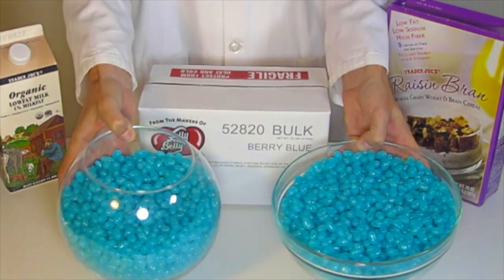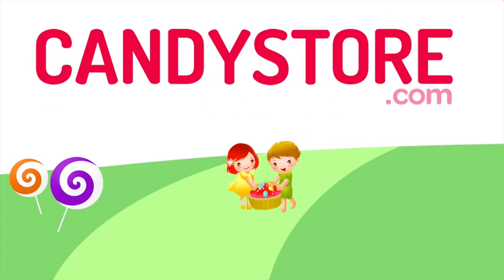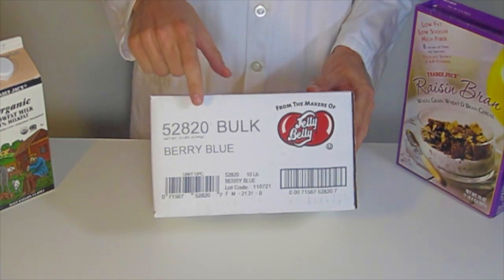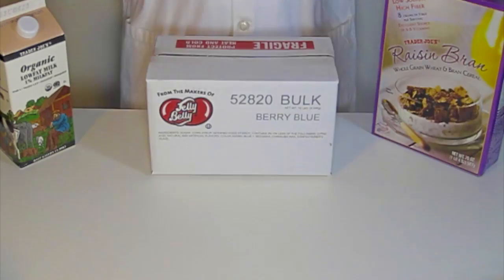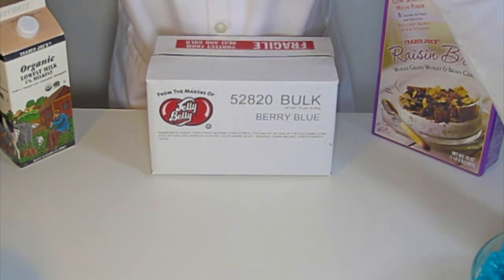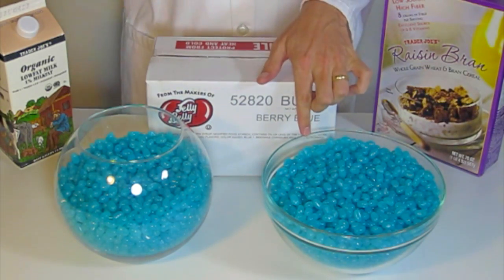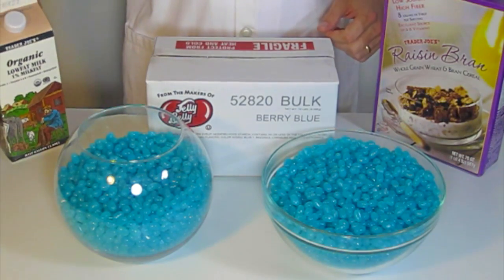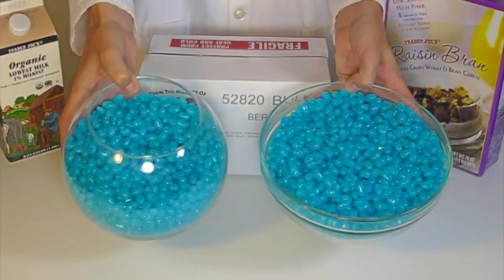How Much is 10 Pounds of Jelly Bellys? - CandyStore.com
Our How Much Candy series features different bulk candy products to show you the most basic question everyone has:  How much is that?

Everyone loves Jelly Belly, but you're used to buying it in theater size boxes or gift box size assortments.  You've done the flavor testing, and been bean-boozled.  Now you're ready to commit to 10 pounds of bulk Jelly Bellys.  But how much is that?

How many bowls or jars or vases or fish ponds or swimming pools can I fill up with 10 pounds?  We break it down in the video above. Here's the numeros si tu prefieras:

10 pounds of Jelly Bellys = a little more than 1 gallon in volume

Gallon of milk vs. gallon of Jelly Bellys... which one would last longer in your house?